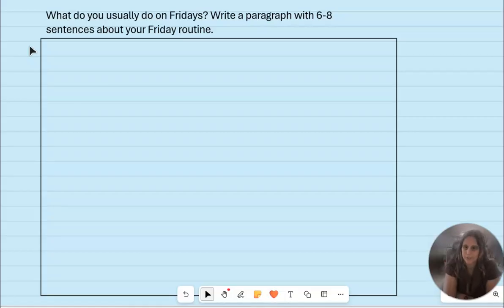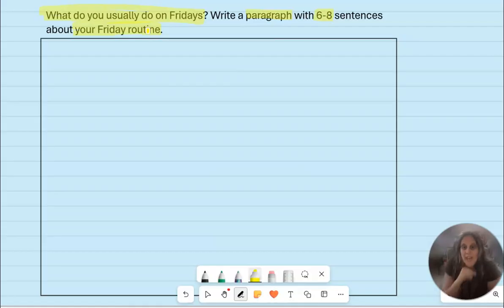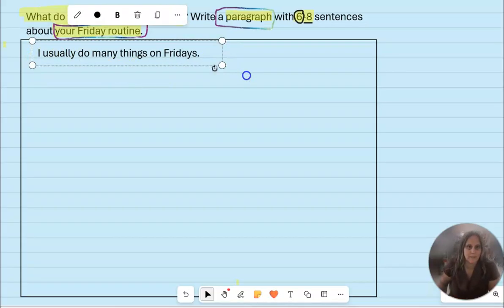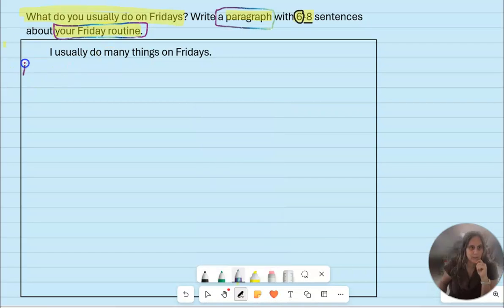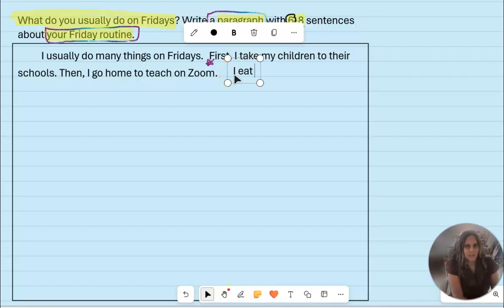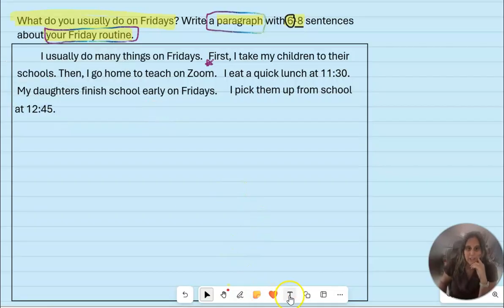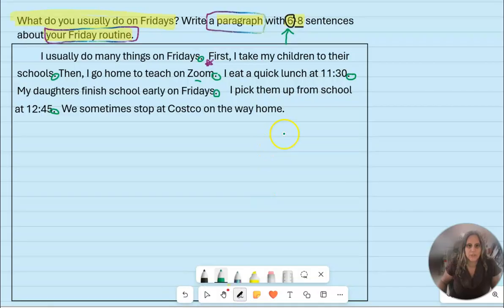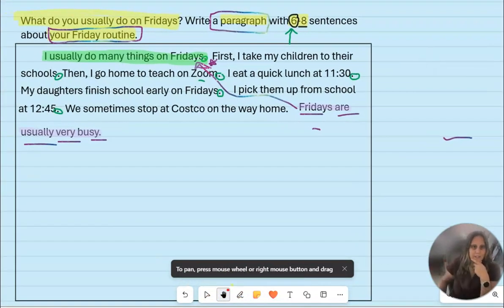Write a Paragraph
This instructional video is for Carlos Rosario students or any high beginning level adult English language learn. It covers how to write a basic paragraph.